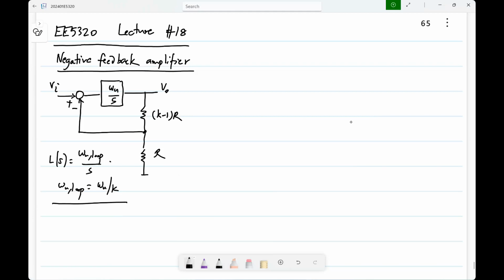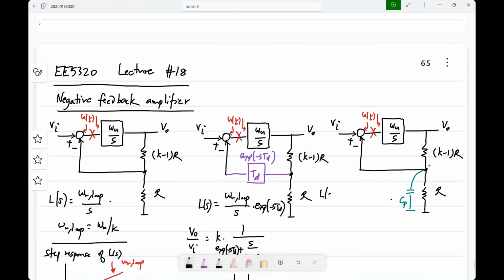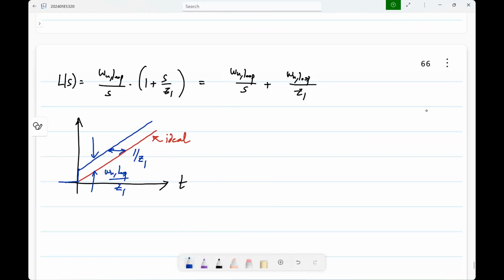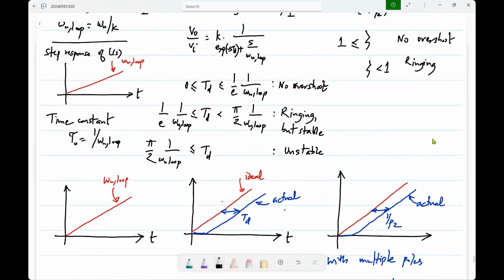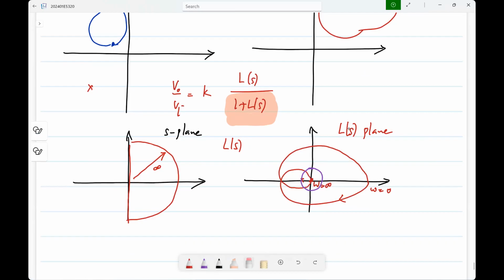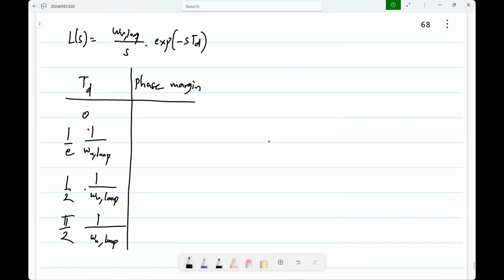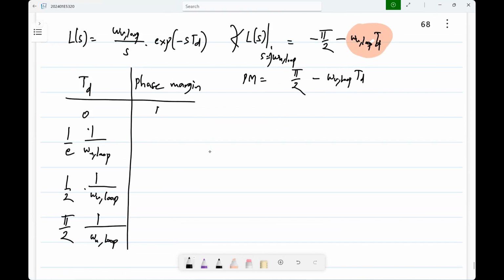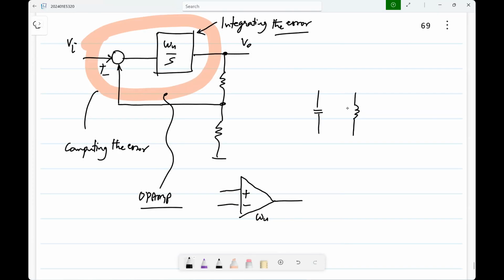17 Poles and zeros as delays and advances; Frequency domain and time domain views of stability marg